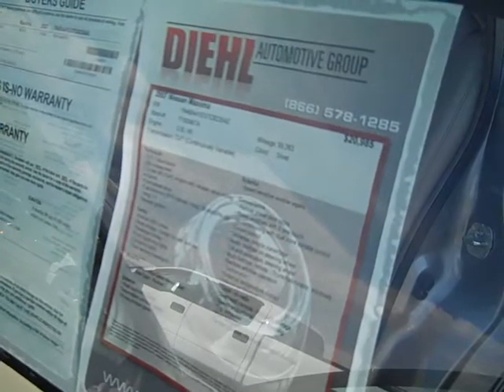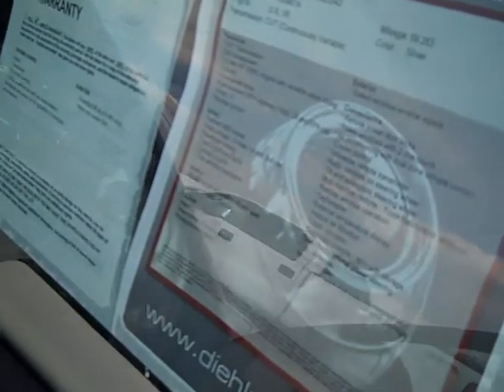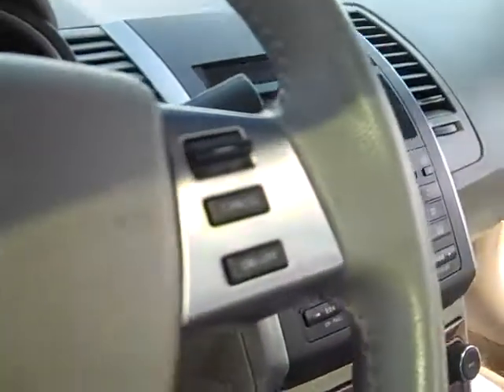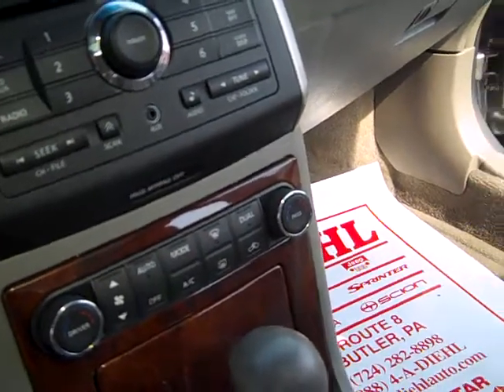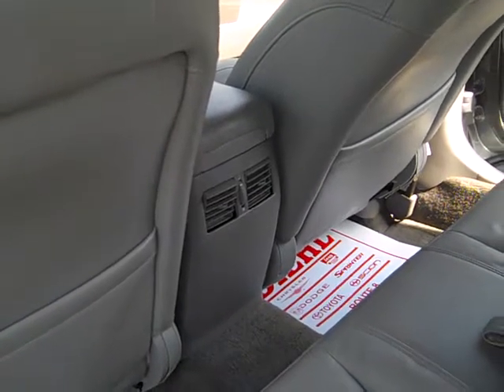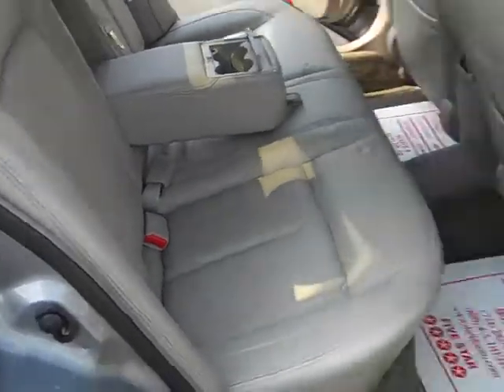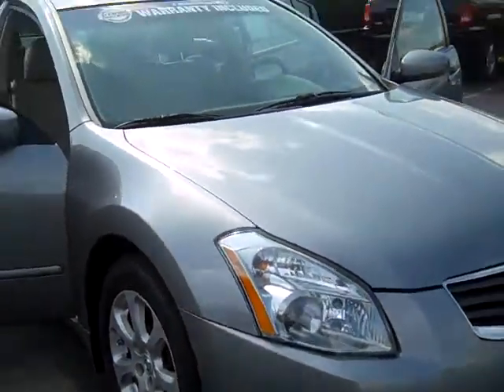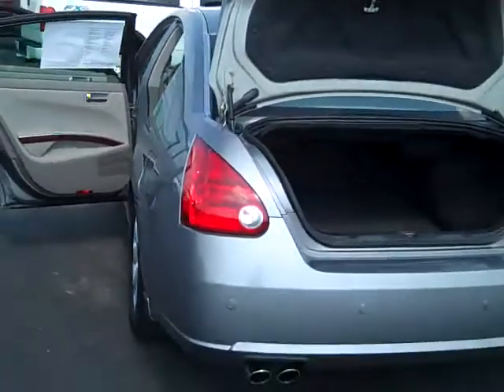2007 Nissan Maxima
Very claen Maxim SL ready for a new home.